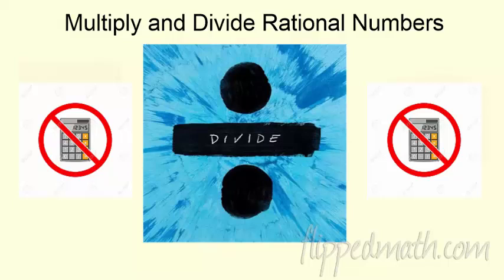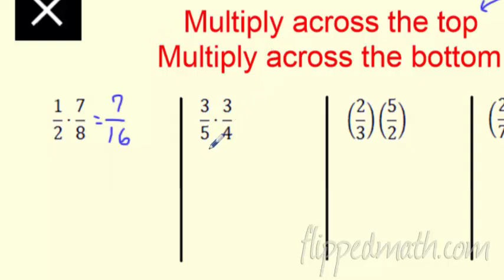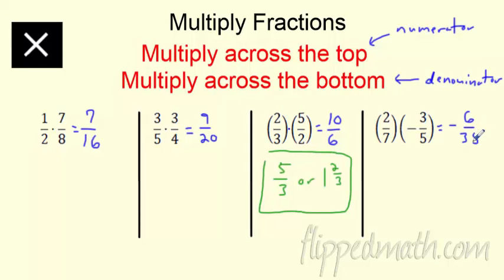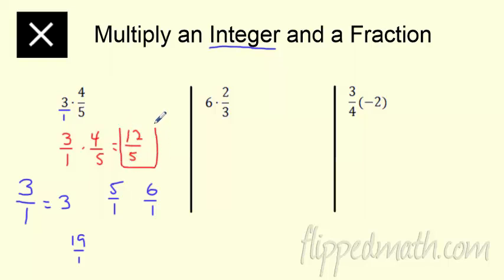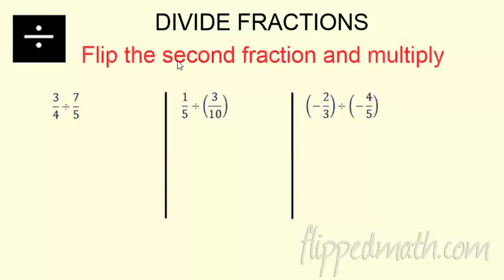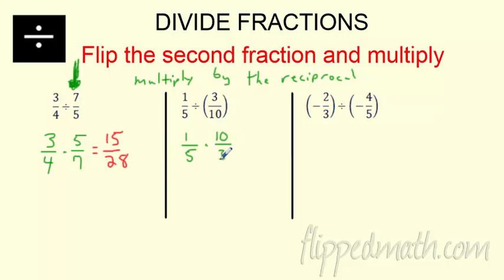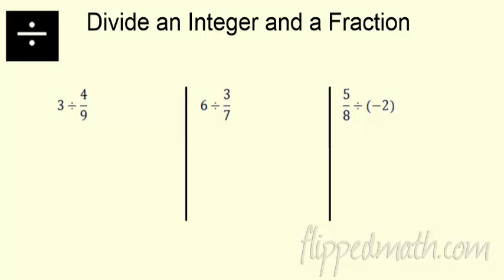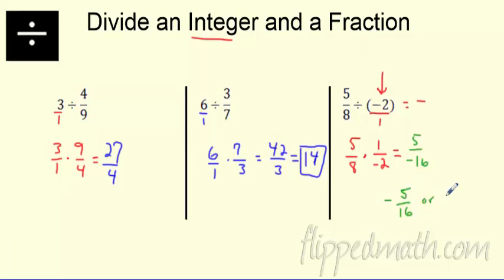Math 7 – 3.2 Multiply and Divide Rational Numbers